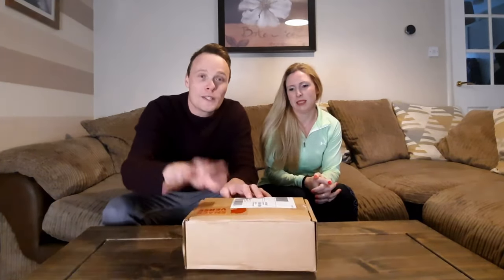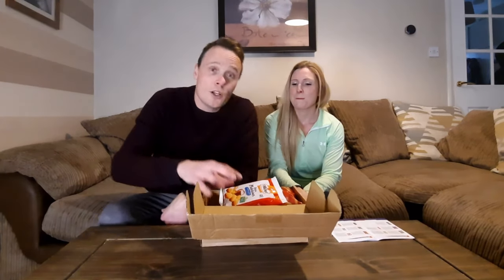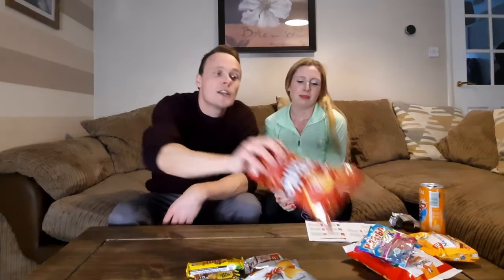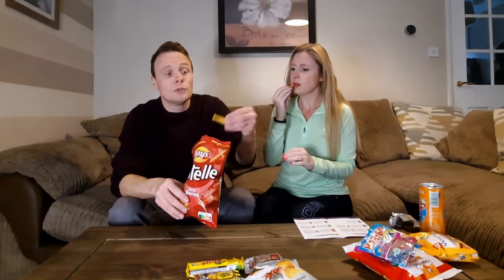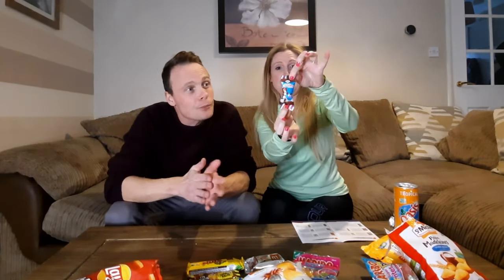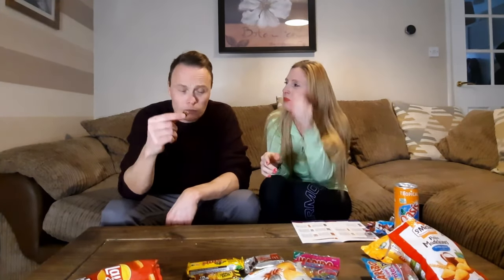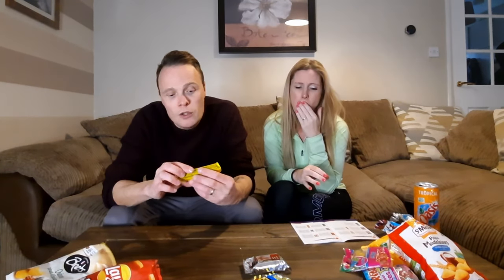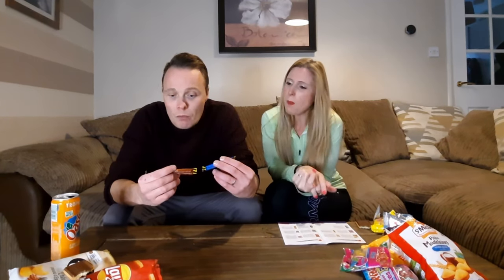French treats The Taylors snacks from around the world No 7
Family vlog trying different snacks from around the world, starting with Germany and loads more coming every week.